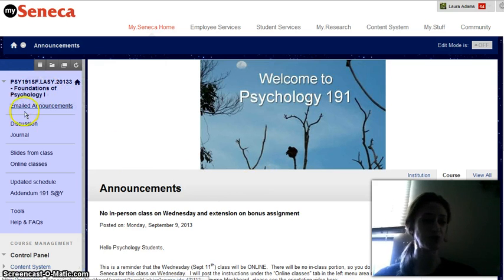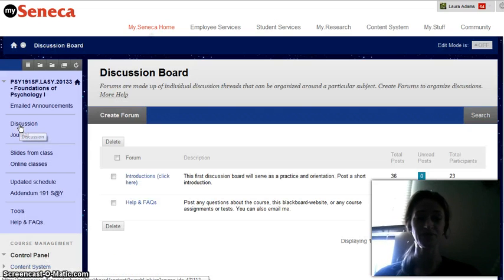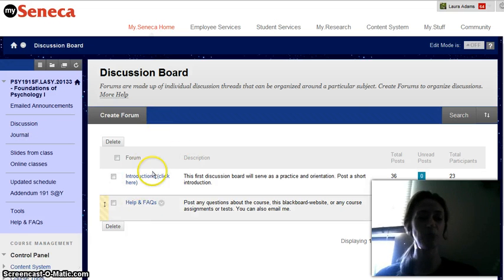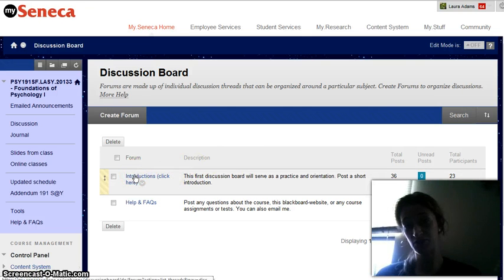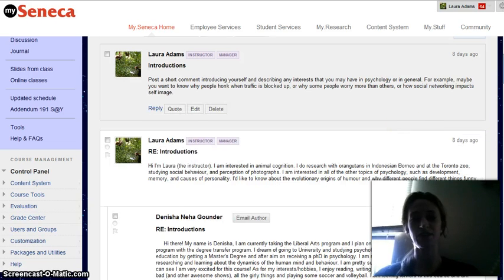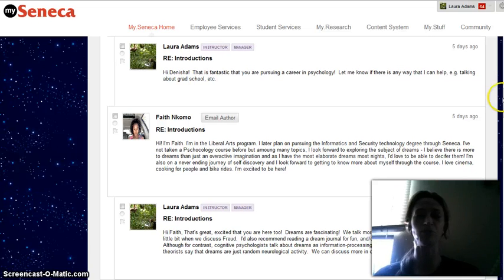Discussion Board Tutorial